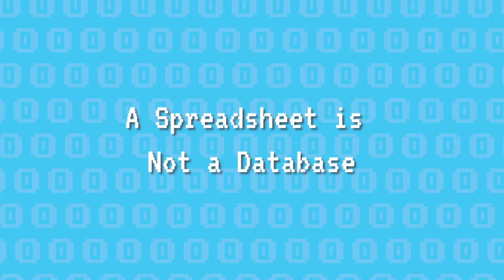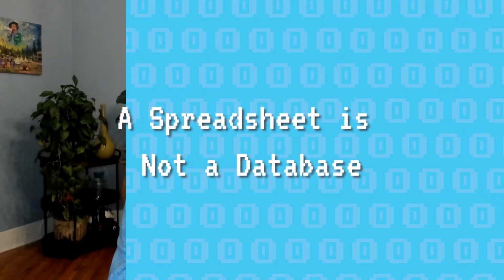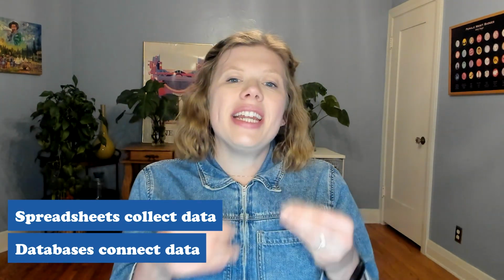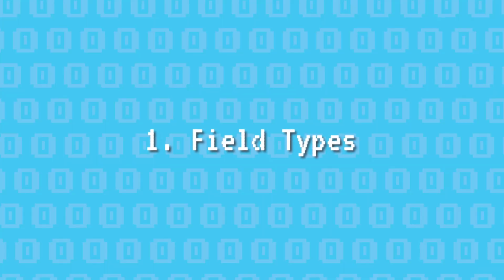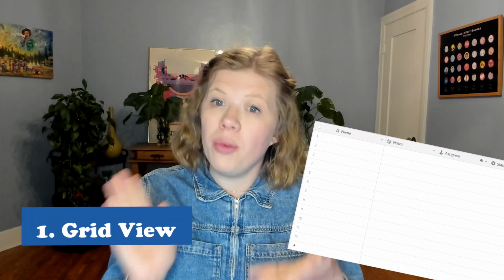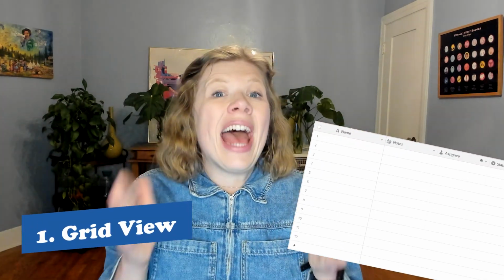Google Sheets VS Airtable for Group Programs!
Deciding between Google Sheets and Airtable for your group programs? Here are my honest thoughts.

⚡️FREE MASTERCLASS: Why You Need Airtable To Keep Track Of Your Coaching Clients & Scale Your Business (Whether You Have 1 or 1,000 Clients!)

When it comes to choosing between Google Sheets and Airtable for your group programs, both options have their strengths and weaknesses. Ultimately, Airtable and Google Sheets can both greatly benefit your group program by providing a centralized platform for organizing, tracking, and collaborating on program activities and tasks. Despite the many similarities between Airtable and Google Sheets, there are also very distinct differences that might sway your decision when it comes to your group programs. Be sure to watch today's video to find out what they are!